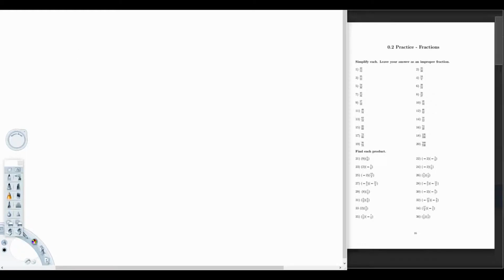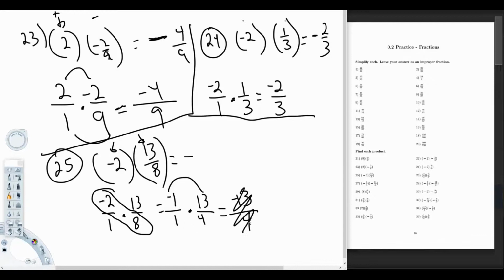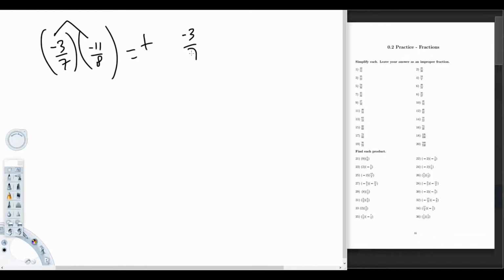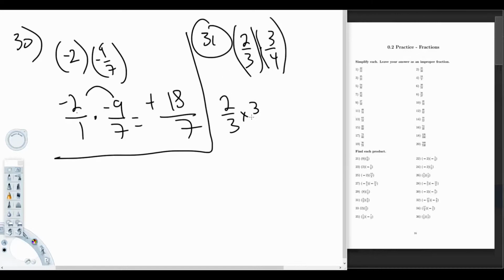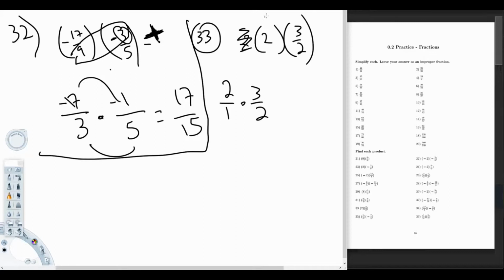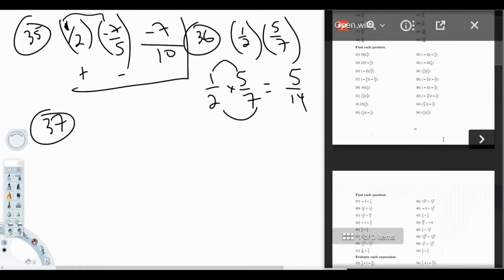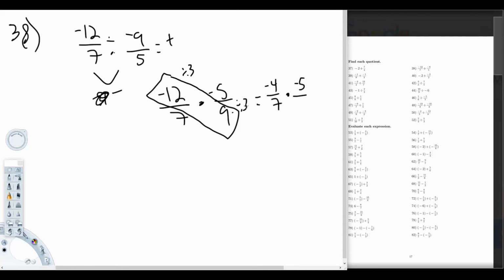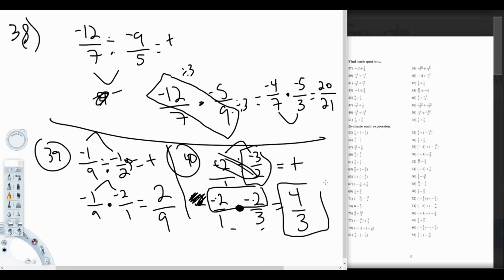Math 436 0.2 Fractions excercises 23-40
Fractions
pre algebra
Quebec math 436
rest of north American algebra 1+2